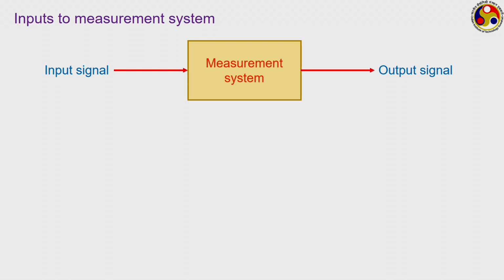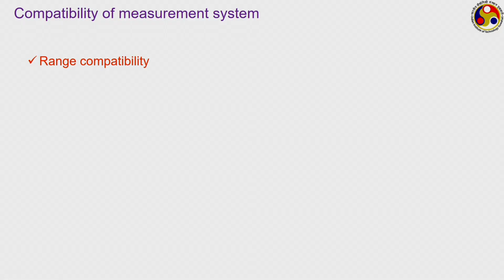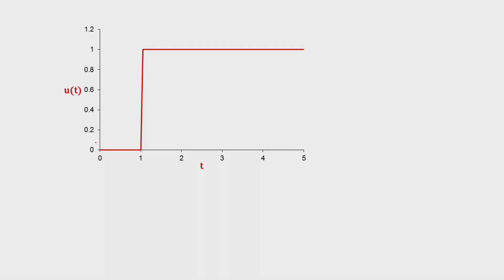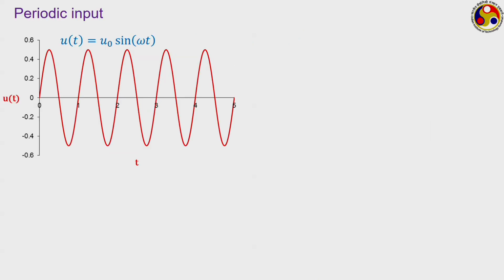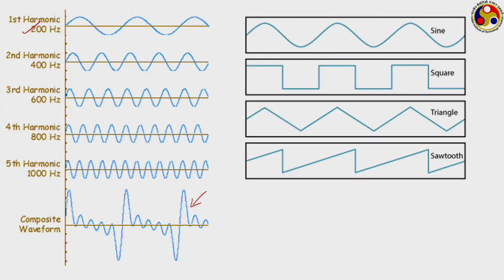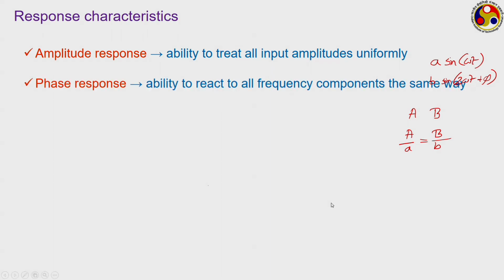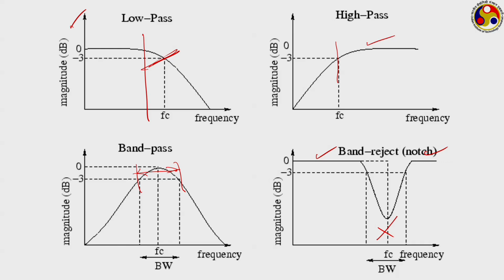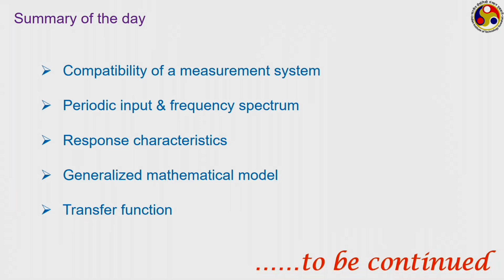Lec 5: System response to periodic inputs